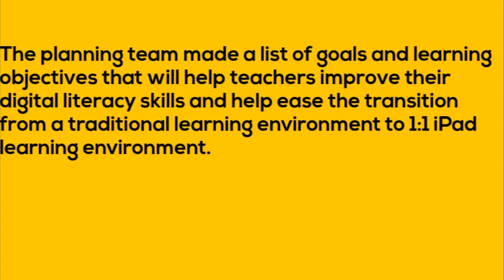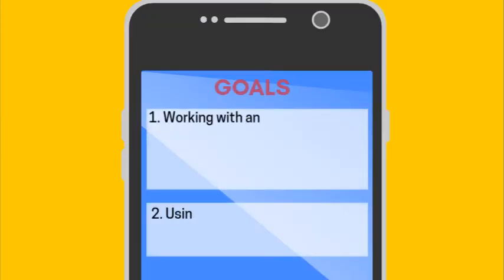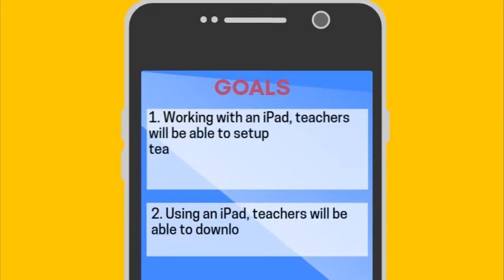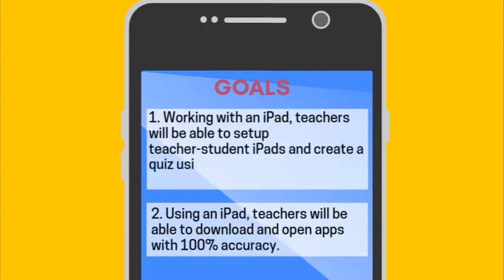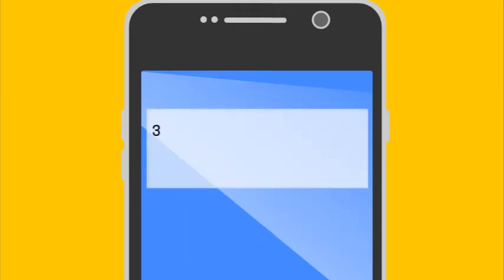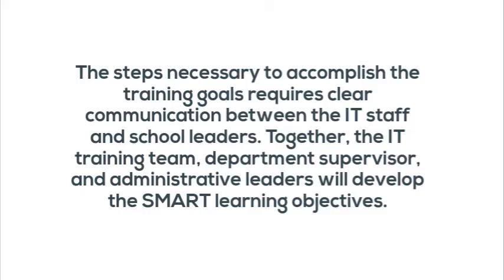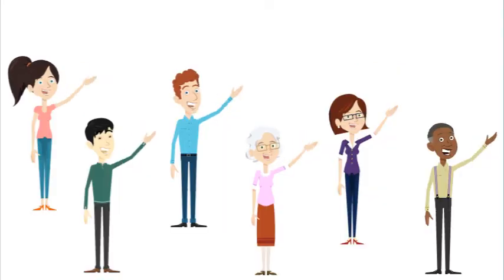Professional Development Plan Video